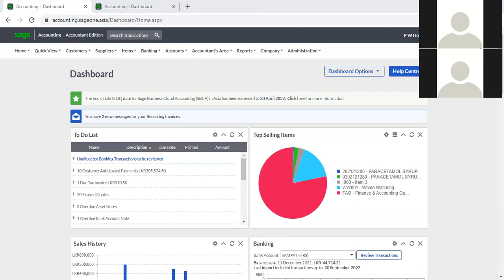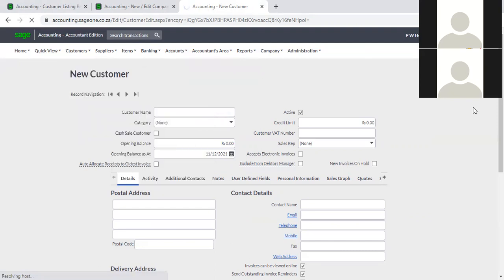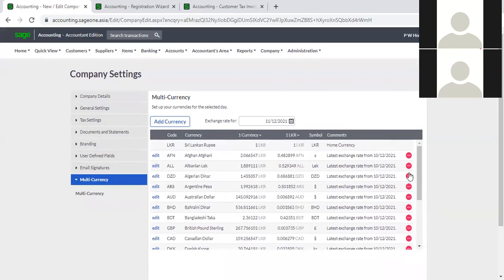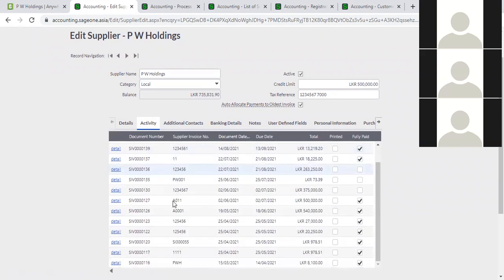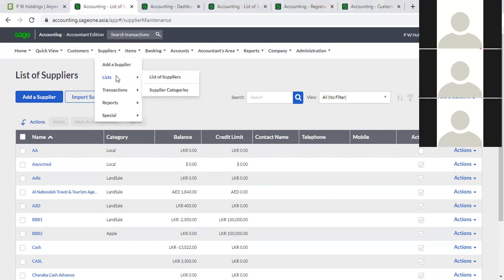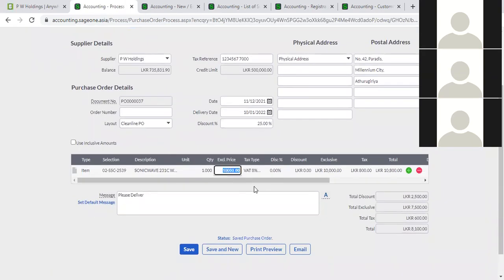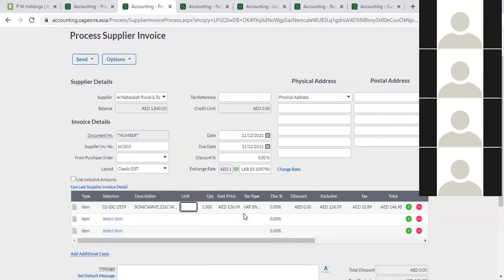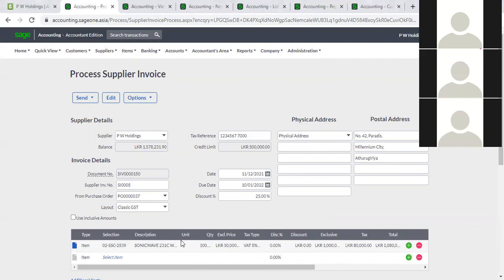Certificate Course in Sage Business Cloud Accounting - Session 02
Sage One
Sage Business Cloud Accounting
Sage ERP
QUICK BOOKS
Zoho Books
Accounting Software